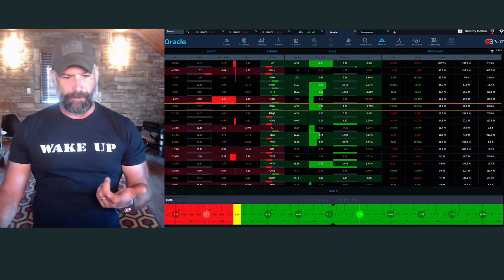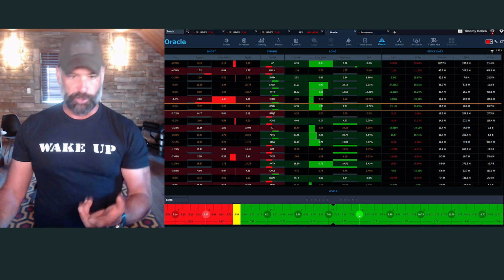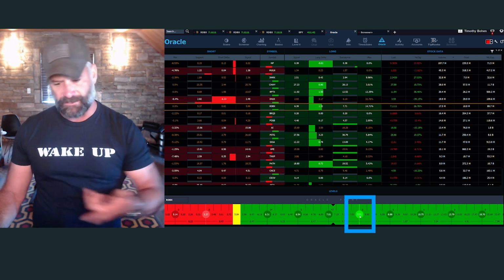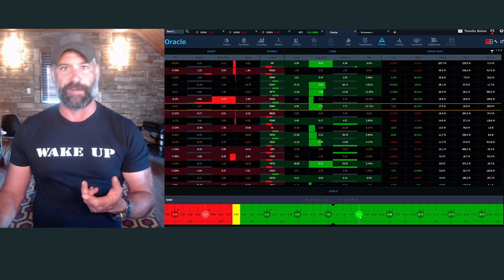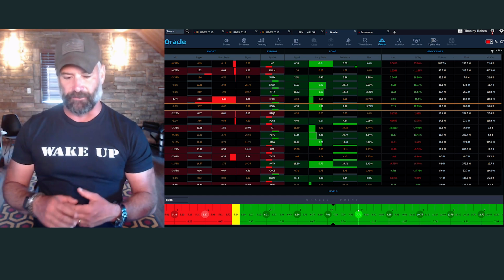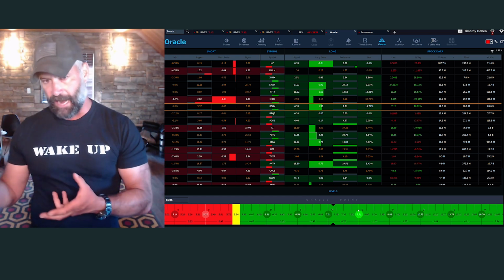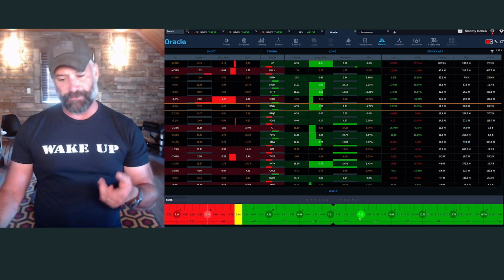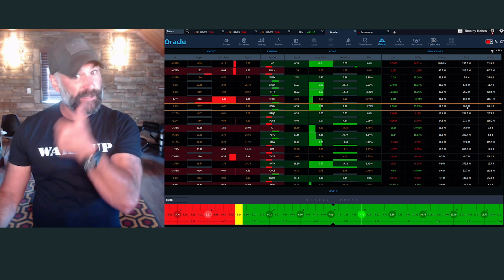How To Find The Best Trades Of The Day In One Click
Our Oracle algorithm is a watchlist builder as well as a stock prediction tool. If you’re not familiar, Tim Bohen’s here to give you an introduction while breaking down the opportunity on RedBox Entertainment Inc. (NASDAQ: RDBX).

🔴 Ready to learn more?

When you look at Oracle, you’ll typically see a list of 15 to 20 stocks.

Oracle starts collecting data right at the market open. Based on volatility, price action, news, fibonacci, and more… It builds a list.

After collecting the first few minutes of prints (or level one data), the algorithm makes predictions.

Half the stocks have a red indicator while the other half have the green. This indicates whether the stock is bullish or bearish.

Oracle also lays out your signals… Delta support areas, and the minimum/maximum move against those areas.

Tune in as Bohen breaks down Oracle, the Oracle Bar, and $RDBX in detail. Learn how this tool can help save you time every day!